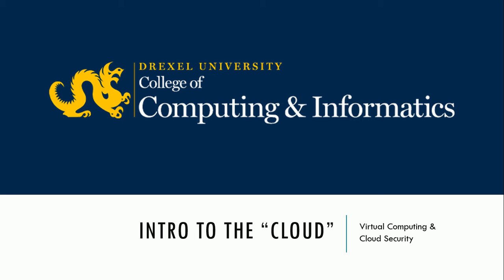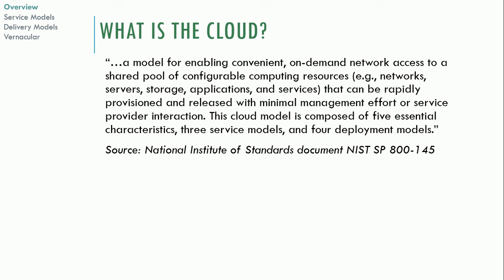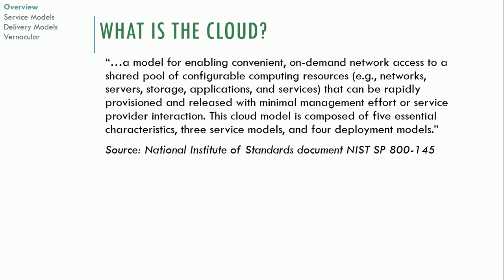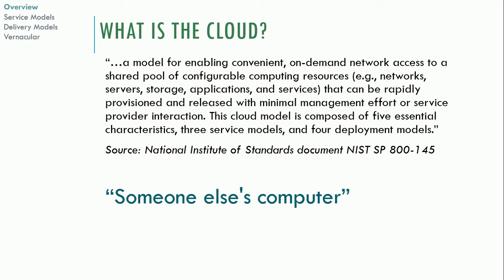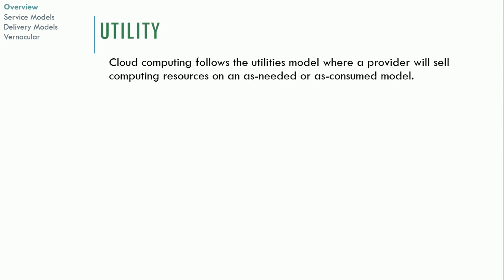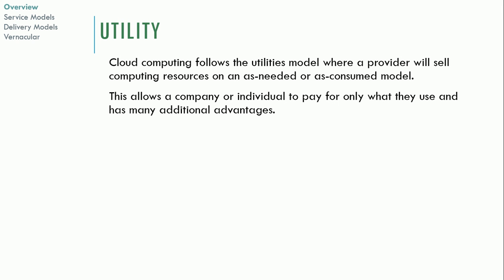389 1B 6 CloudOverview